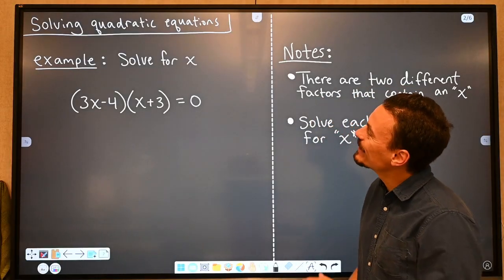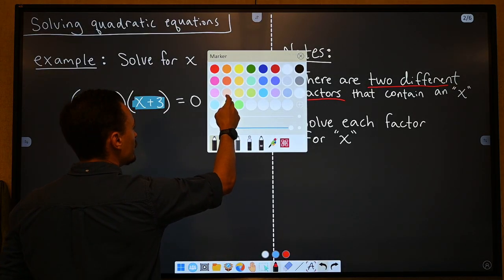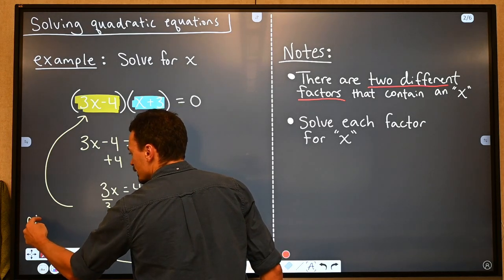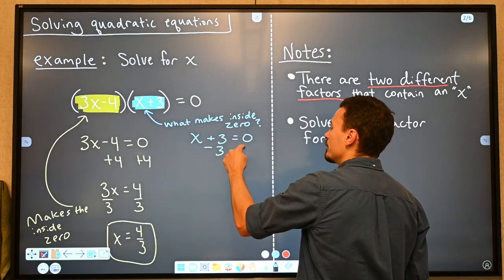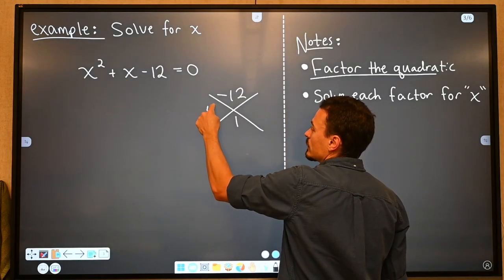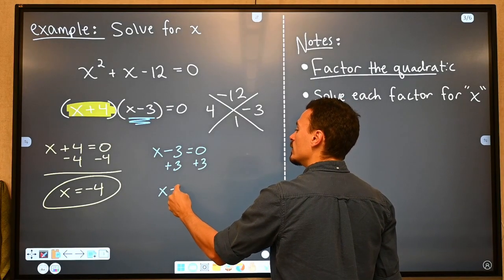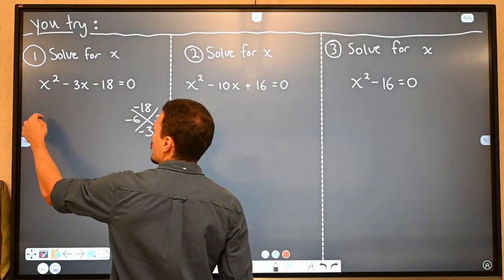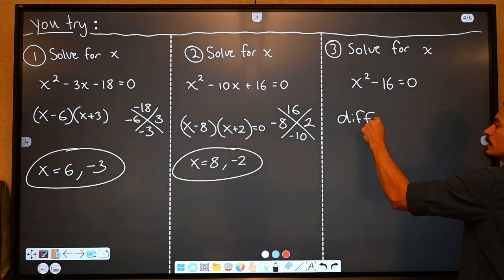Solving Quadratic Equations (Math Mistake at 5:00)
In this video, we solve quadratic equations by factoring...

I MAKE A MATH ERROR AT 5:00 in the video... It should be factored to (x-8)(x-2)=0